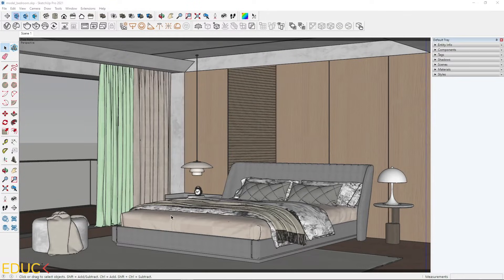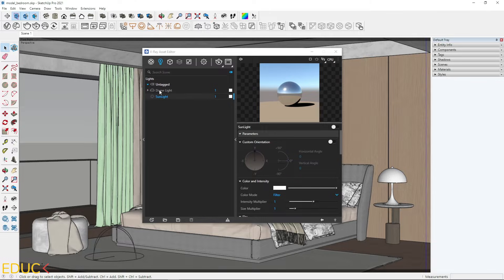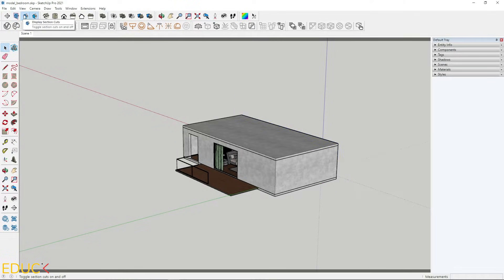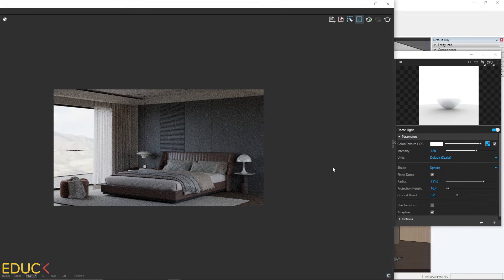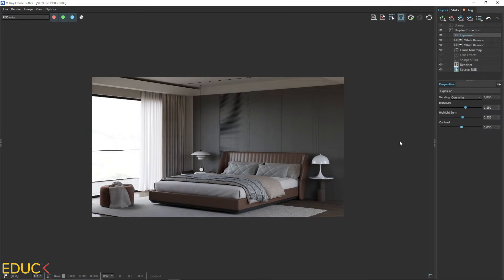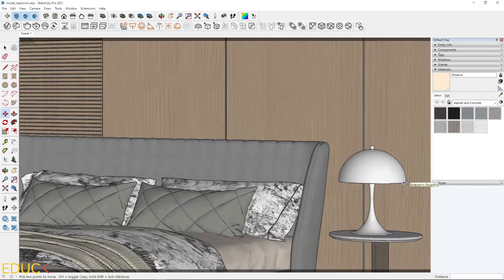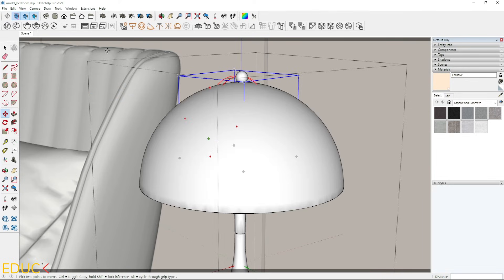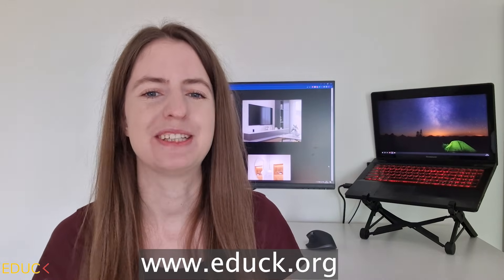Best Lighting | The Only Tutorial You Need | V-Ray for SketchUp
🔥 In this tutorial I will show you how to create the best lighting in V-Ray for SketchUp.

🔥 Using V-Ray 6, we will explore how to set up a Dome Light and the newest and extremely helpful feature - Finite Dome, as well as create artificial lights, such as Rectangle Light, Sphere Light, IES Lights and Emissive Materials.

🔥 You'll also find out how to make your images better by changing the exposure highlight burn, contrast and use Light Mix to try different lighting even after you've finished the image

🔥 I will share lots of helpful tips and tricks that you can use in your own projects

⏱️  Timestamps:
0:00 Intro
0:18 V-Ray Lighting Introduction
1:07 Dome Light and HDRI Maps
2:44 Finite Dome Light
4:41 Dome Light in the Interior
5:55 Exposure, Contrast, Highlight Burn
6:24 Emmisive Material
7:35 Light Mix
9:03 IES Lights
12:22 Sphere Light
13:27 Rectangle Light
14:47 More V-Ray for SketchUp Courses